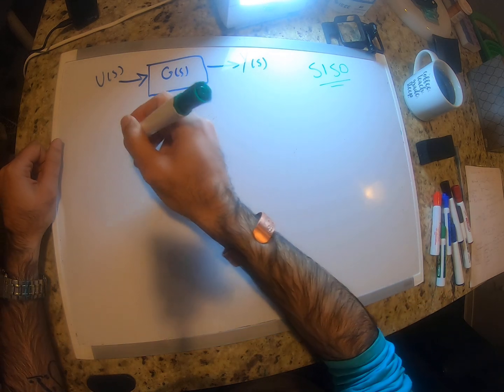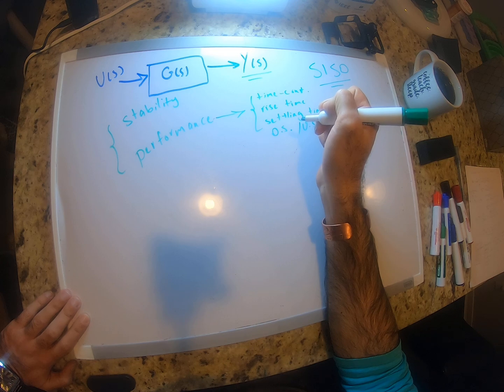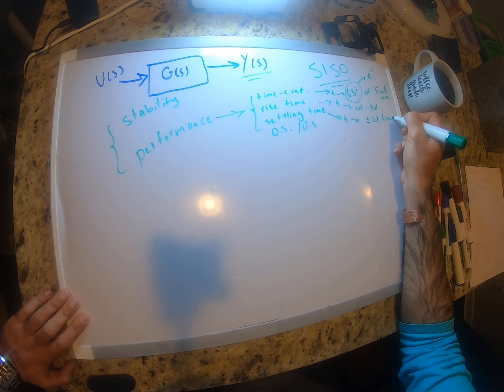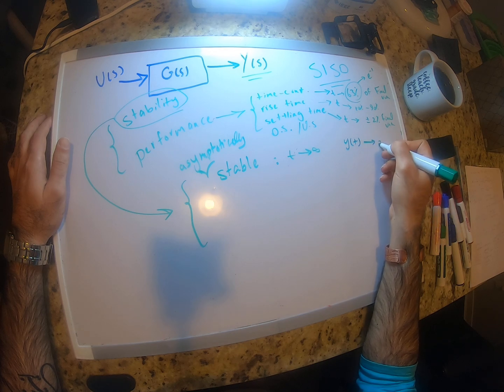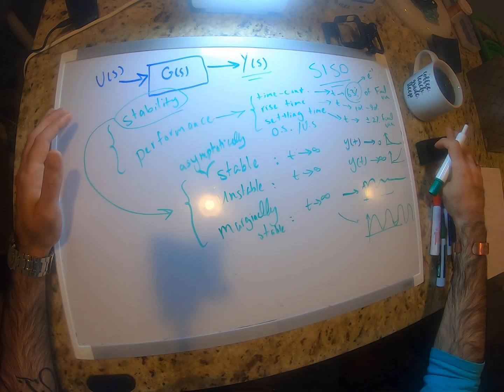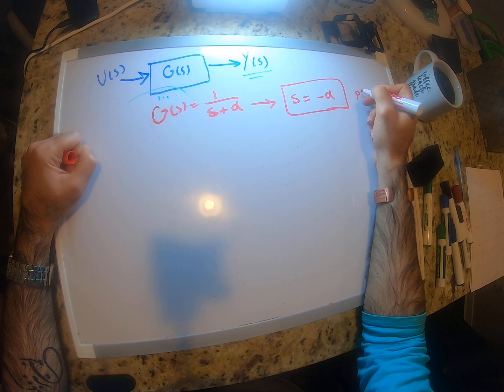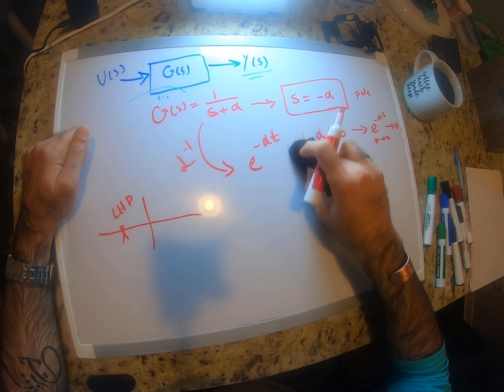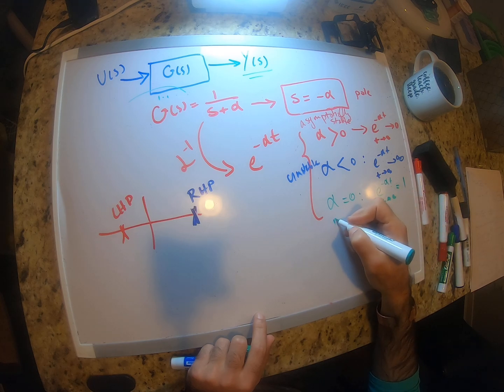ELEX 4420 - Feedback Control - 11